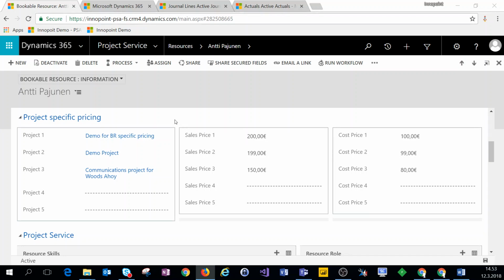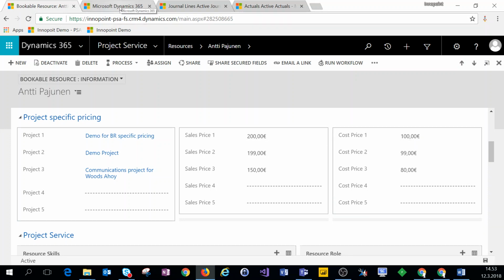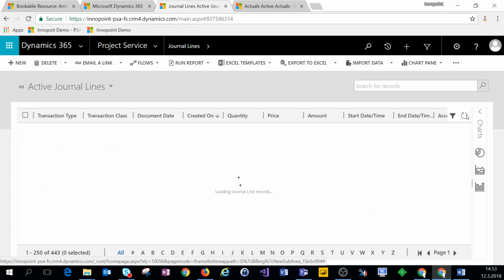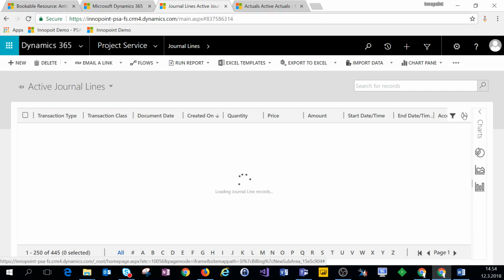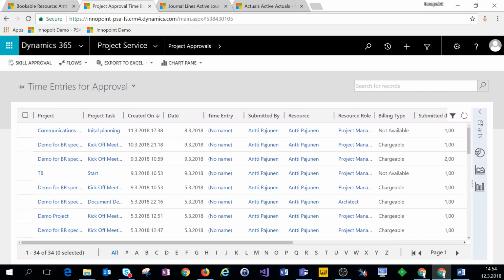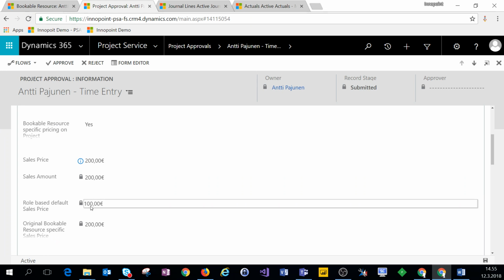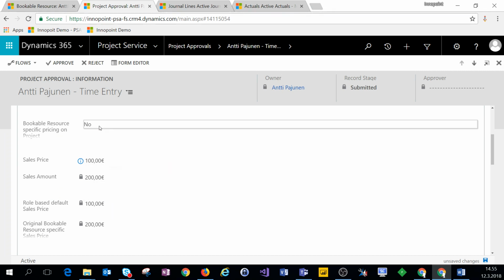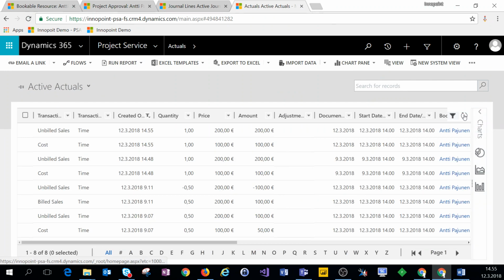D365 PSA - Bookable Resource specific Sales and Cost Prices, Part II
This video walks your through Part II of using a Bookable Resource and Project specific Sales and Cost Prices in Dynamics 365 Project Service Automation. Follow the steps in my blog post to customize your Dynamics 365 to enable this functionality: